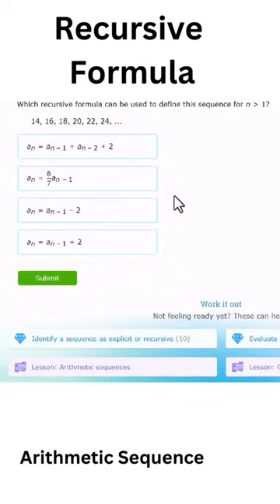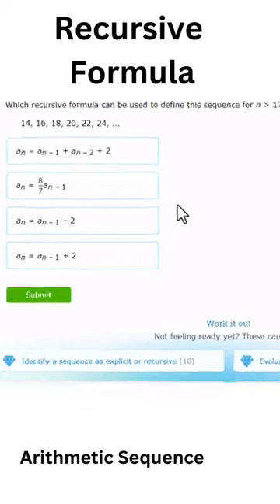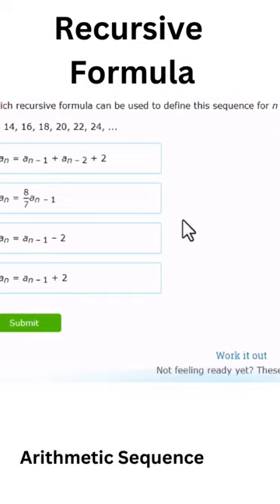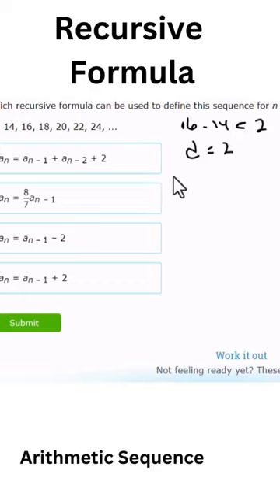Recursive Formula : Arithmetic Sequence